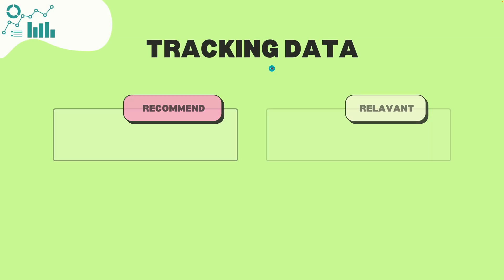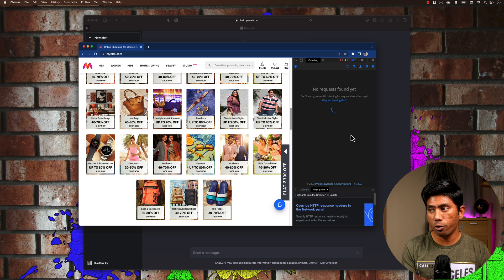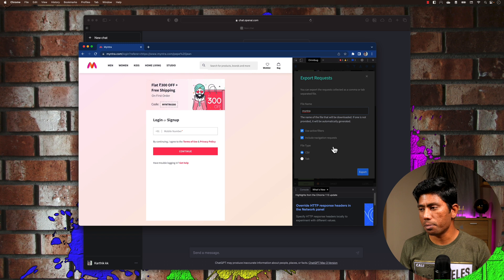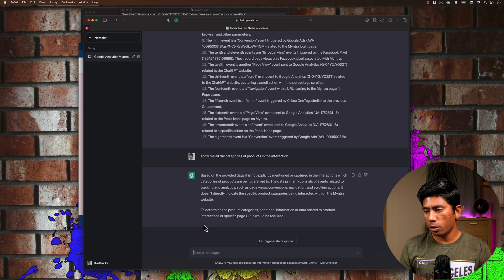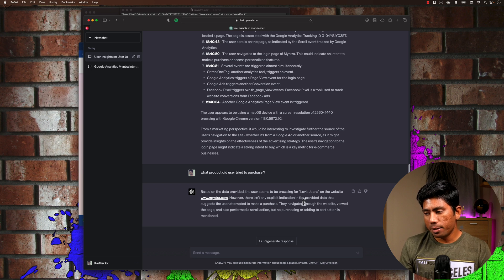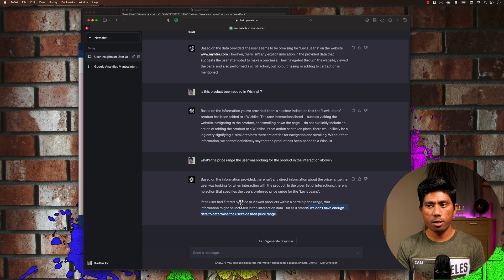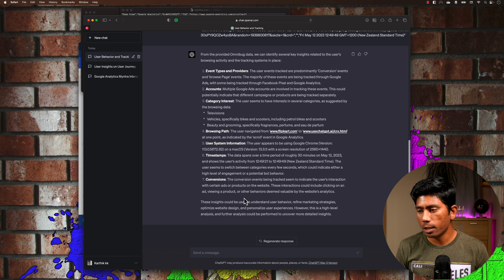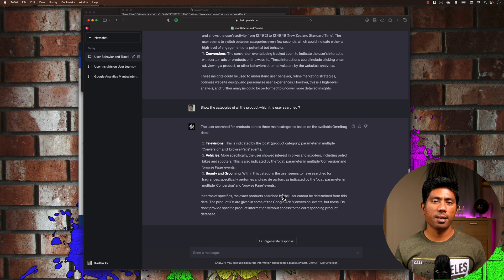Web Analytics Data Mining like Pro with ChatGPT 📈🚀🧑🏻‍💻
Data from web analytics interactions gathered through services like Adobe Analytics, Google Analytics, and others, serve numerous purposes for companies. These organizations analyze our interactions to gain valuable insights. Leveraging ChatGPT, we can effortlessly comprehend the type of data being collected and appreciate the simplicity of mining this information through natural, conversational interactions